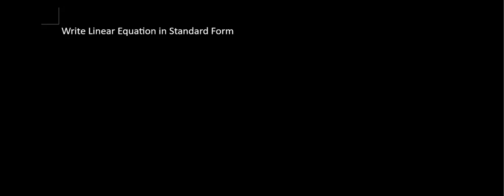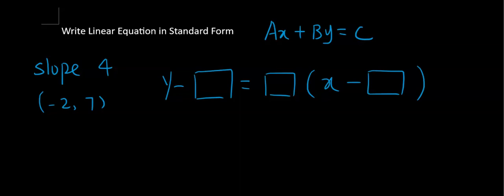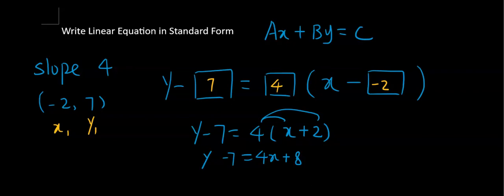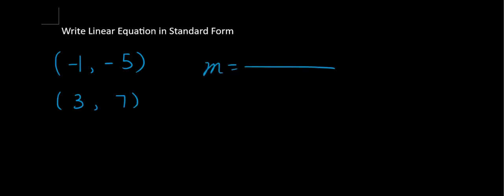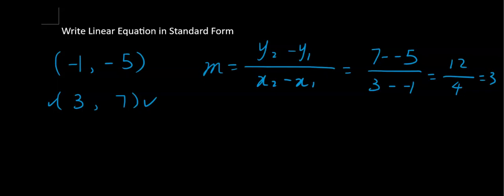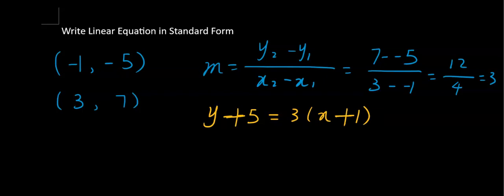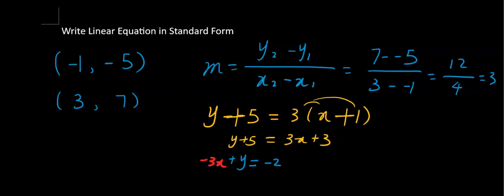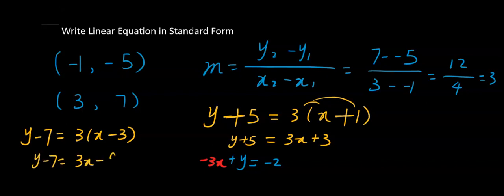➡️ Chapter 5: How to Write Linear Equations in Standard Form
For Algebra 2 class, this covers lesson 2.4